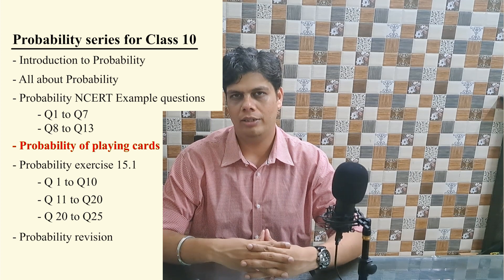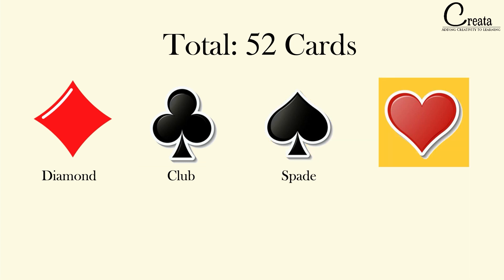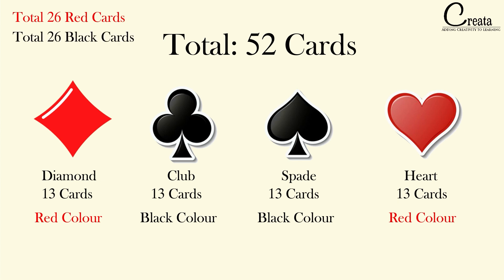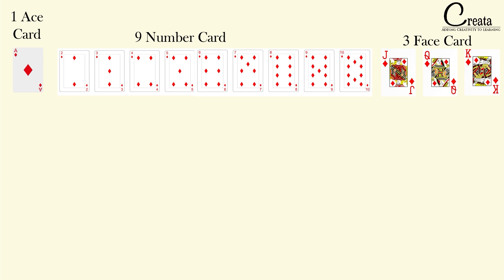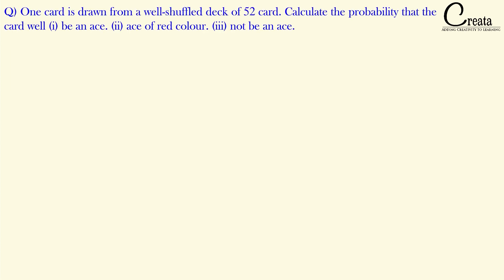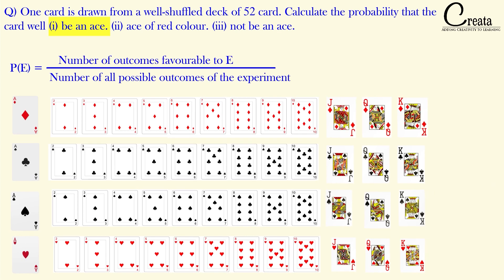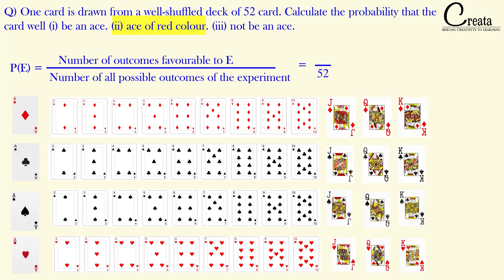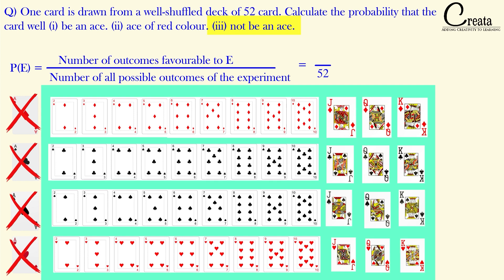Probability of PLAYING CARDS | Probability Series | CREATA CLASSES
This is the 5th lecture of the probability series for class 10th math students, which is chapter 14 in NCERT. This lecture includes the concepts of probability of playing cards. Playing cards are discussed in very detail.

This probability series is especially for class 10th maths students but can be used to learn about probability for any exam.